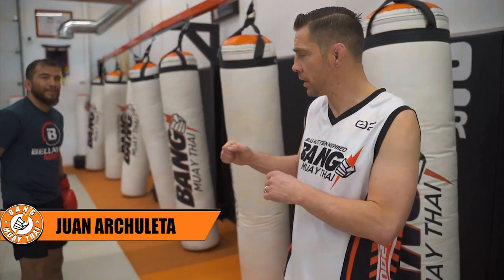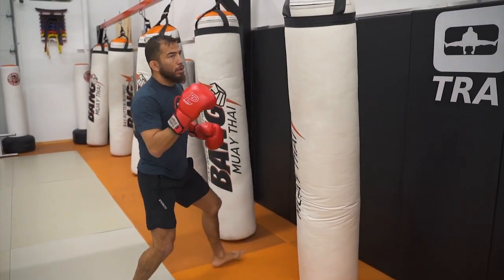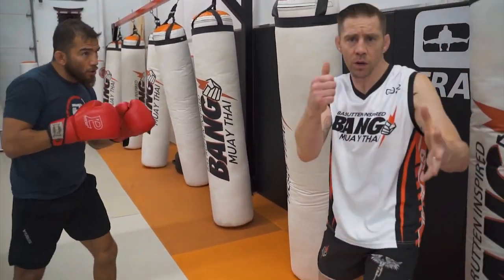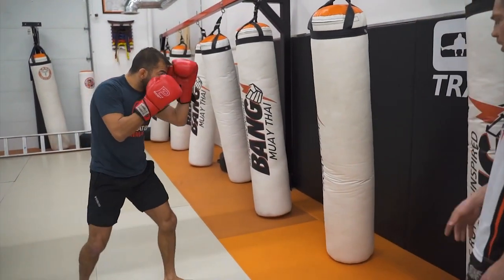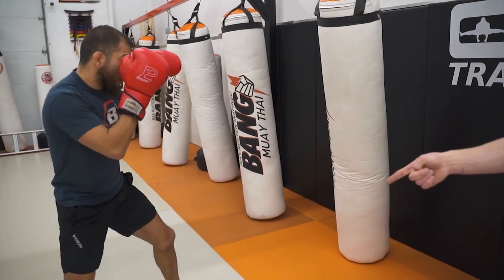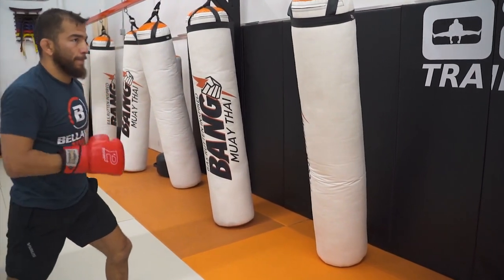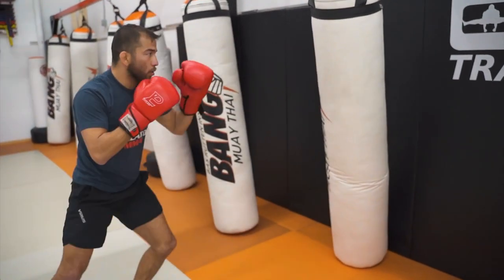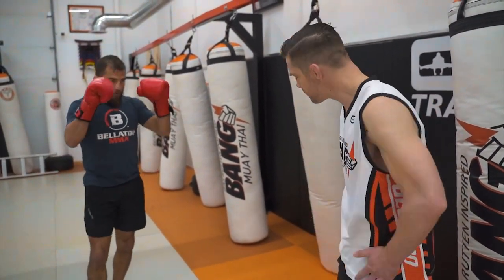Hook Low on the Bag by Duane Ludwig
HOOK LOW ON THE BAG

This fight training video teaches how to hook low on the bag.

Duane Ludwig is a renowned MMA Coach, retired kickboxer and former MMA fighter  He formerly held the UFC record for fastest knockout at 6 seconds.  This is an excerpt from LEG KICKS FOR MUAY THAI available from DynamicStriking.com.